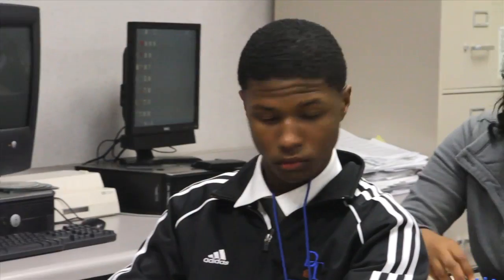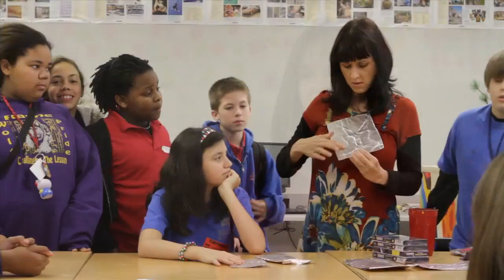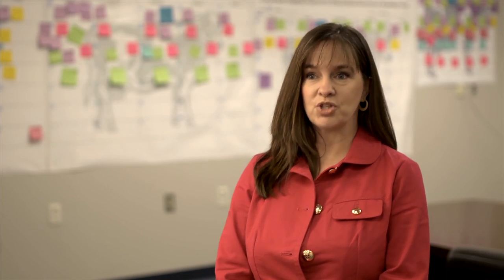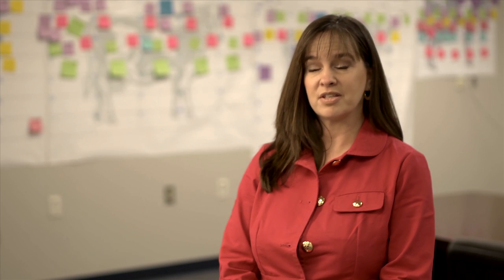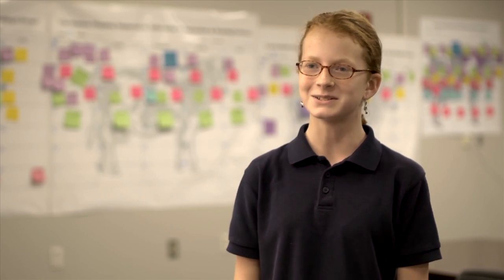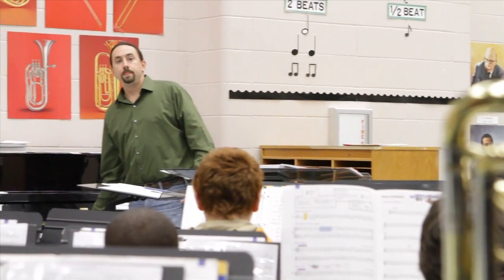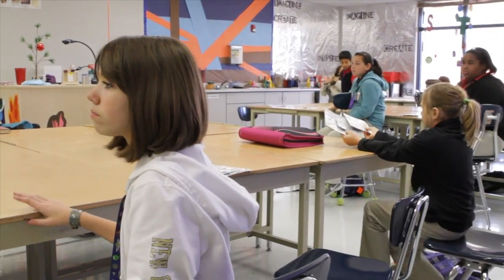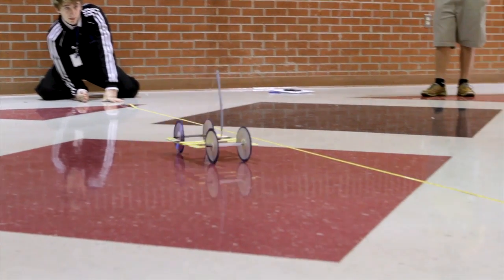Schools of Choice: David Thibodeaux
David Thibodeaux is the STEM academy; their focus is on science, technology, engineering and math.  The school houses grades 6-12; younger students focus on broad learning pathways and high school level students begin to focus on one of the learning pathways.  The students develop real life and success skills through internships and college courses.  David Thibodeaux practices cross curriculum and puts an emphasis on hands on learning and investigative, student led activities.  David Thibodeaux creates students who are able to enter the work force at a higher level.